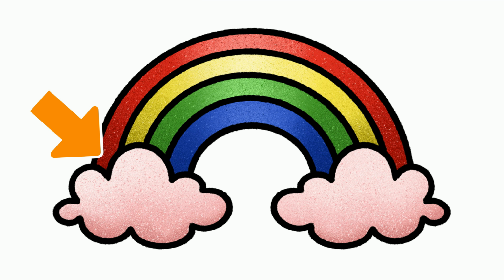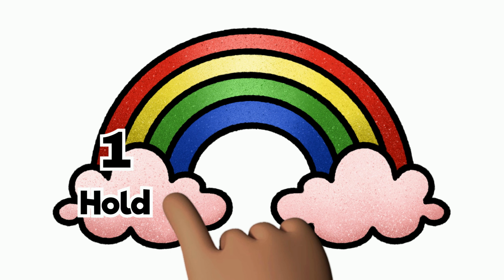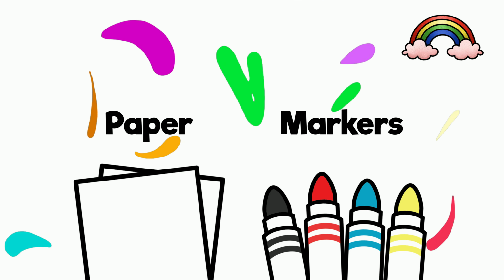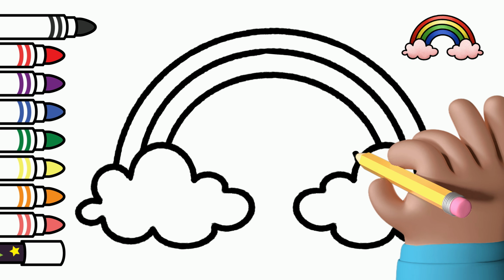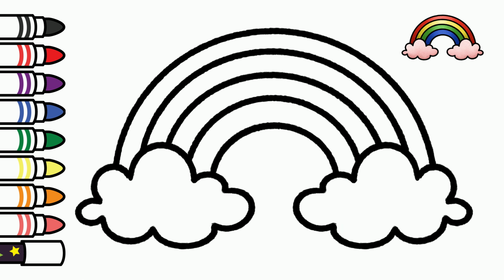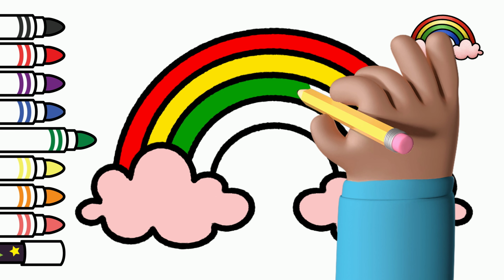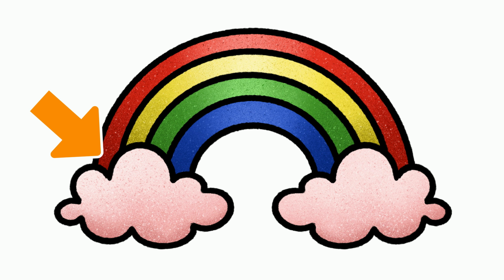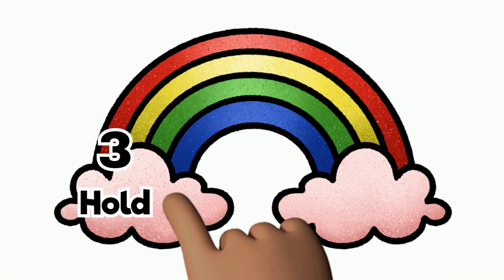How To Draw A Rainbow For Rainbow Breathing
Today, we're learning how to draw a rainbow. We’ll use our rainbow drawing for a mindfulness breathing exercise for kids called Rainbow Breathing. Rainbow Breathing is a breathing exercise that helps kids visualize their breath as a rainbow. Rainbow visualization helps kids focus on their breathing and become aware of their bodies. This can help them relax and be mindful of their feelings, leading to improved emotional regulation skills and mental health.

Rainbow Breathing is a fun and simple meditation exercise that’s perfect for kids, and a great way to introduce them to mindfulness. Use this video in your homeschool art curriculum or at home as part of your mindfulness family practice.

We love drawing together, so grab your art supplies and follow along. This video will teach us how to use art to teach kids emotional regulation. By the end of the video, you can create your own Rainbow Breathing drawing that you can use in your mindfulness practice. This drawing tutorial makes it easy to draw with simple step-by-step instructions made specifically for kids. Remember, you can pause the video at any time to draw at your own pace.

Lesson Chapters
00:13 What is Rainbow Breathing
01:34 Learn How To Draw Your Own Rainbow
03:19 Practice Rainbow Breathing
Rainbow Breathing Exercise Instructions
Grab your art supplies and follow along with the video or you can download and print the free coloring page from our

Step 1
Place your finger on the left cloud.

Step 2
Breathe in through your nose while tracing your finger across the red arch until you reach the pink cloud on the other side.

Step 3
Hold your breath for 3 seconds with your finger still on the pink cloud.

Step 4
Breathe out your mouth while tracing your finger across the yellow arch until you reach the pink cloud on the other side.

Repeat for each color of the rainbow, alternating between breathing in through your nose, holding, then breathing out through your mouth.